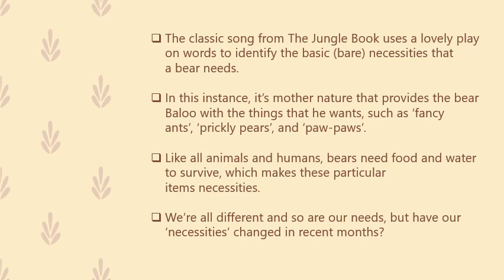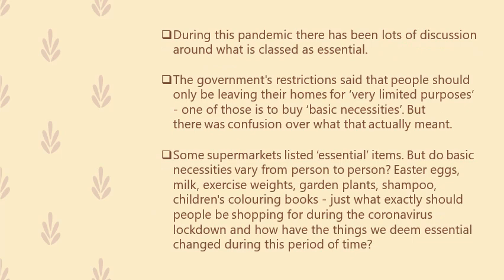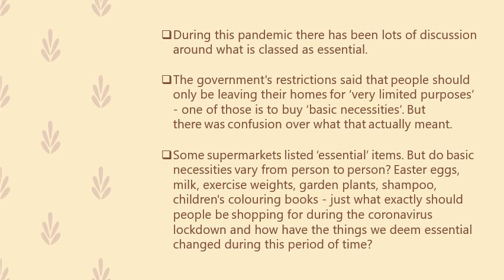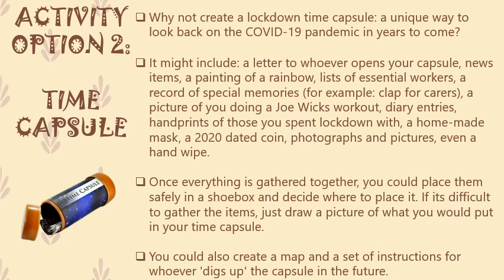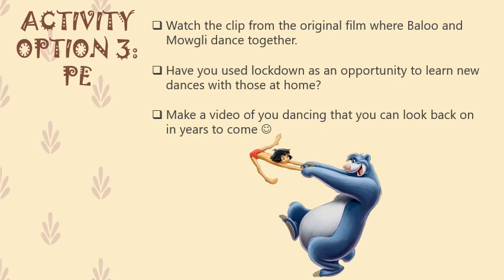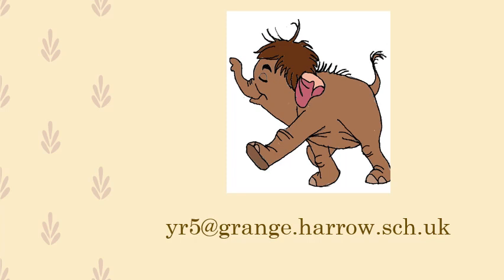17.06.20 Year 5 PSHE – The Bare Necessities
Today Ms Shah teaches us all about The Bare Necessities - reflecting on recent events to think about what is really important.